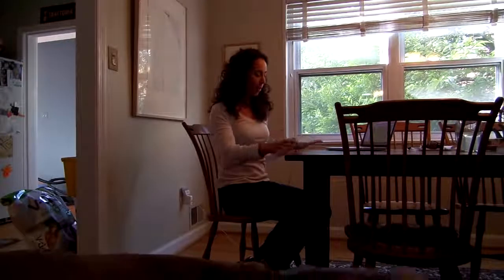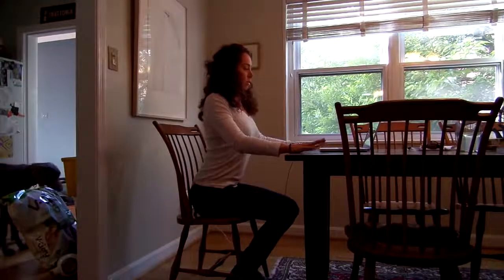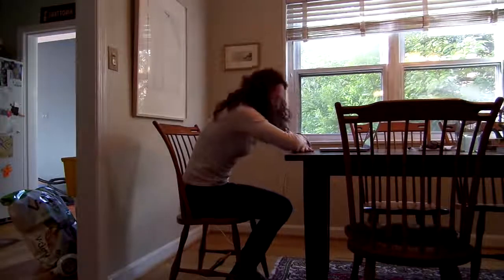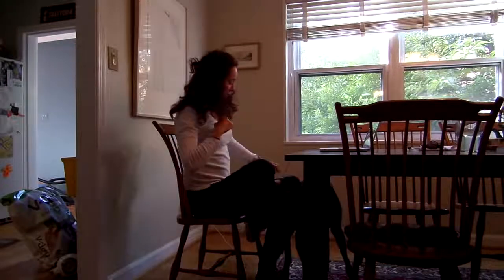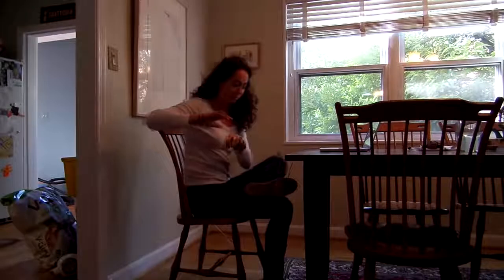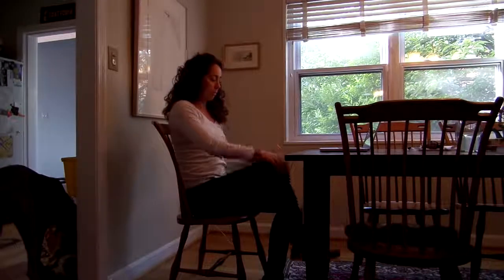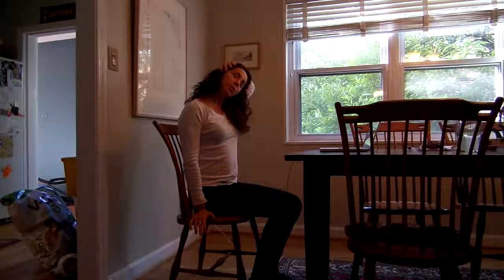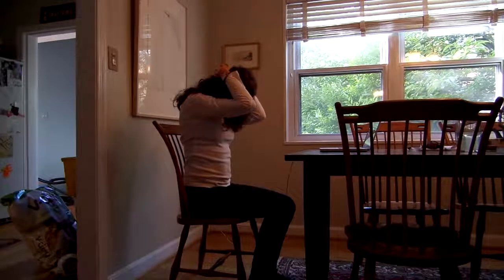Office Yoga/Chair Yoga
Office Yoga and or chair Yoga for the days you're stuck at work and can't  make it to class the flow will energize your body the rest of the day this is great for beginners and seniors.